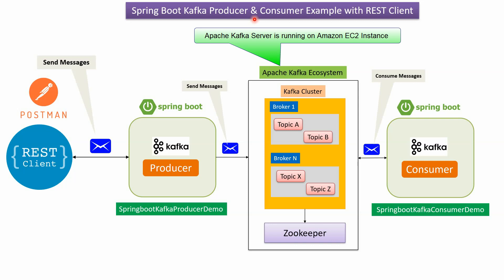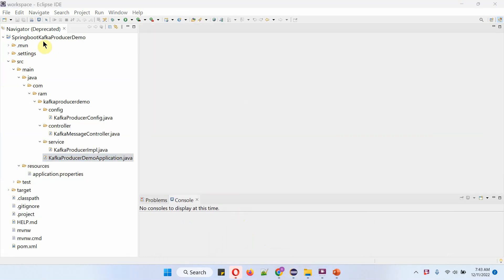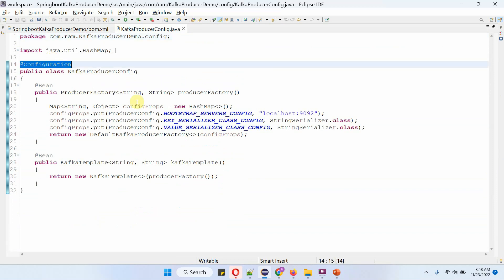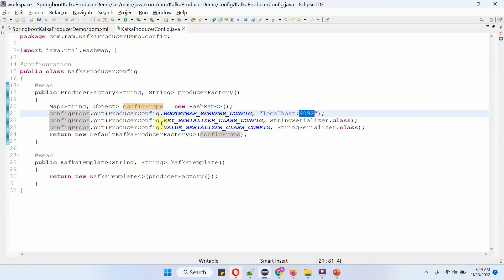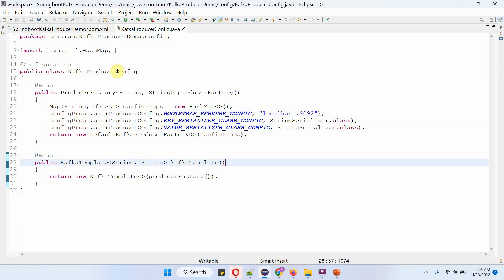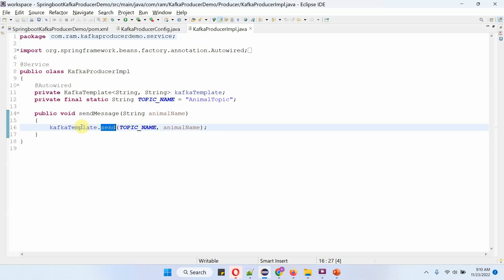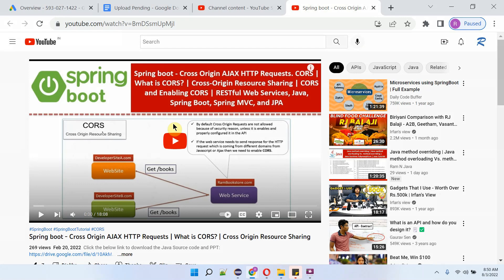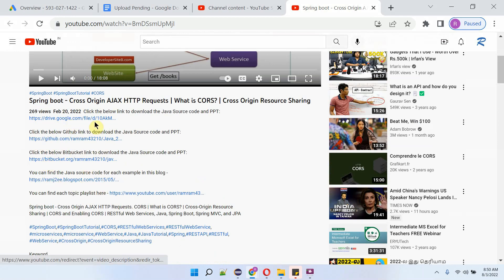Kafka on AWS EC2 + Spring Boot: Complete Producer and Consumer Tutorial with REST API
Learn how to set up a Kafka cluster on AWS EC2 and build a complete producer and consumer system using Spring Boot. This tutorial covers everything from setting up the environment to creating a REST API for interacting with Kafka topics. Perfect for anyone interested in distributed systems and Spring Boot development!

Have you wondered **how real-time applications send and receive messages** between systems? In this video, we show you **step-by-step how to set up Apache Kafka on an AWS EC2 instance** and then **build a Producer and Consumer** using **Spring Boot** and a **REST API**.

This tutorial is designed for **beginners** who want to **understand messaging systems**, **event-driven architecture**, and **how applications communicate in real time**.

✨ **Inside this video, you will learn:**

✅ What **Apache Kafka** is and why it is used in modern applications
✅ How to **install and configure Kafka on an AWS EC2 Linux instance**
✅ How to create a **Spring Boot Producer** to send messages to Kafka topics
✅ How to build a **Spring Boot Consumer** to receive and process messages
✅ How to test message flow using a **REST API**
✅ How Kafka enables **scalable and fault-tolerant communication**
✅ Best practices for **topic creation, message format, and logging**

By the end of this tutorial, you will clearly understand **how Spring Boot works with Kafka** to send and receive messages **in real time**, and you will be able to **apply this knowledge to real projects**.